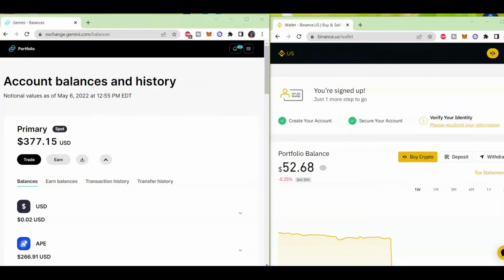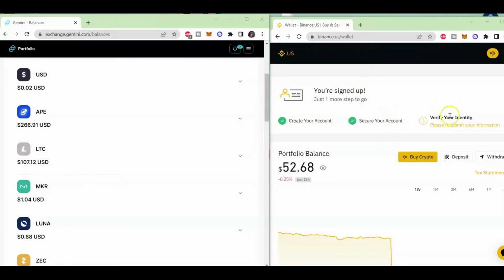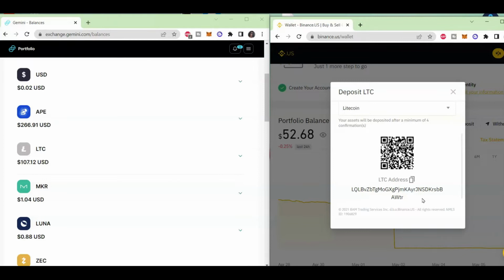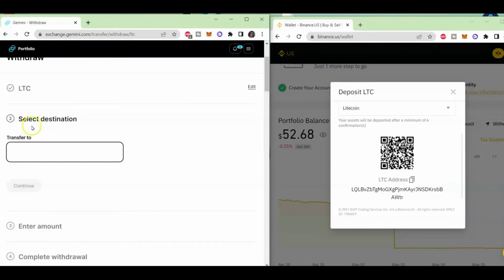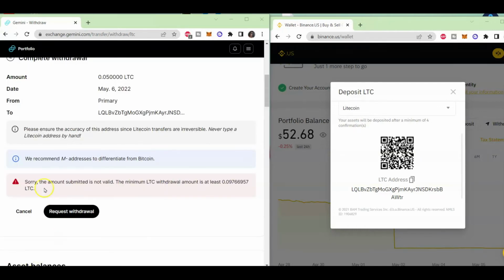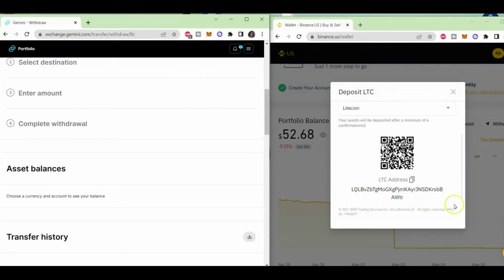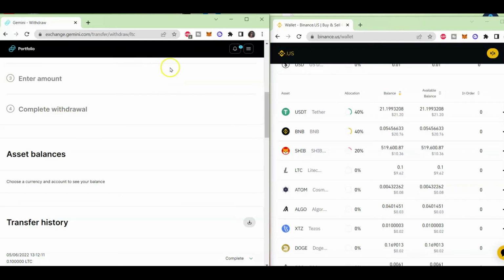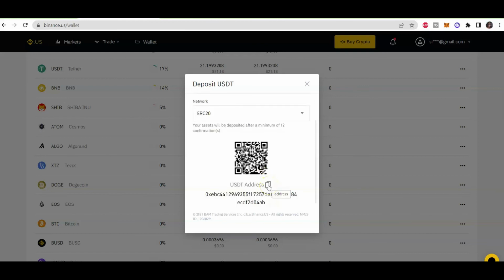How To Send & Receive Cryptocurrency For Beginners! ~ Simi Lolu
How To Send & Receive Cryptocurrency For Beginners is for newbies who are still trying to figure out the cryptospace. Cryptocurrency is the future and whether you like it or not it's here to stay! This video shows the beginner how to move coins from one crypto address to another and the necessary and vital precautions that must  be taken in order not to lose your coins in the transfer process.

Welcome Back!

📍 TIMESTAMP
00:00    Introduction
01:19    How to send cryptocurrency
08:39    How to receive cryptocurrency

Also, get a $25 REFERRAL BONUS for everyone you refer who opens and funds an account with $100.